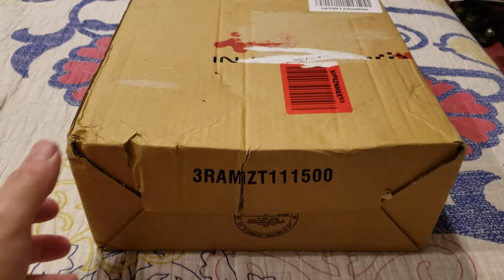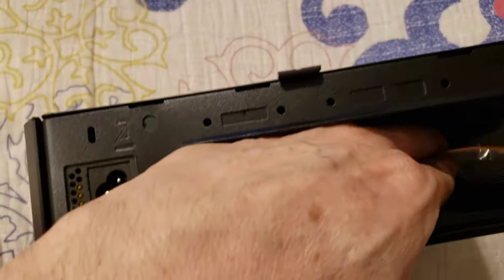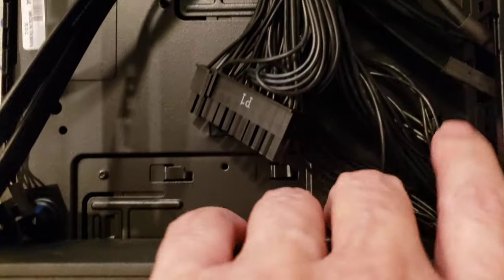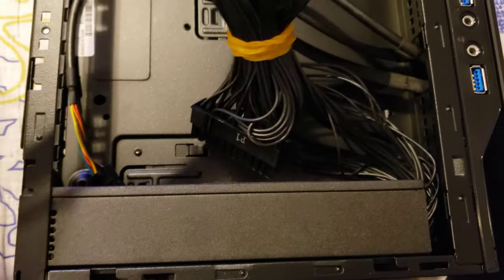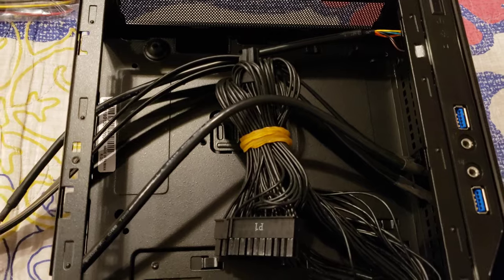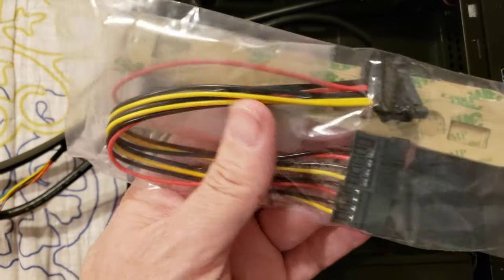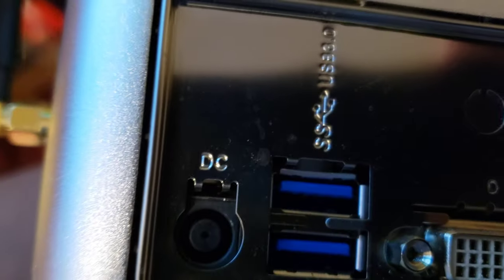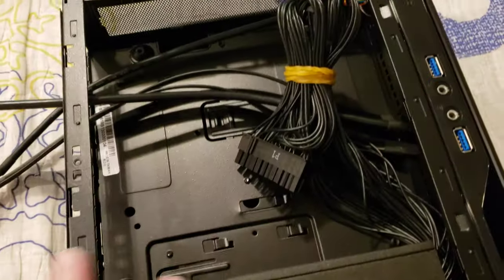My damaged inwin chopin case 😭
I ordered this case as stated I was going to do from Amazon and it arrived all damaged with a missing power cord. I was really saddened by it like you have no idea. It's been a battle just getting a good one and not damaged and most of the time is the carrier UPS and what gives with them not taking care of our packages. Wow! That's just terrible for everyone. The lady was nice enough to allow me to keep the item with sending it back and gave me a full refund. Power to that wonderful lady. Thank you